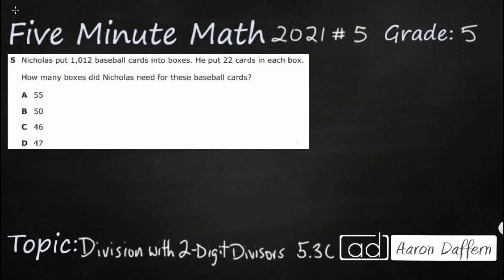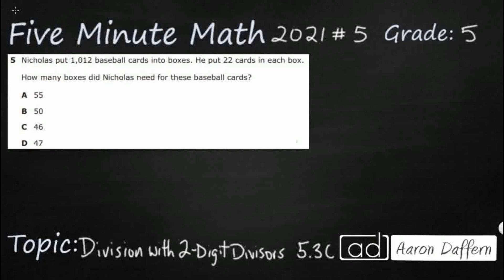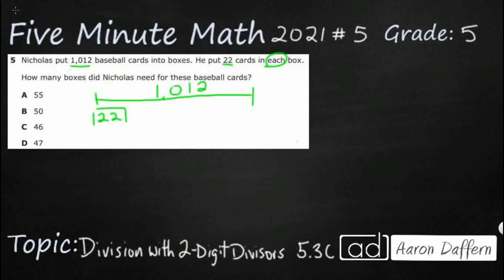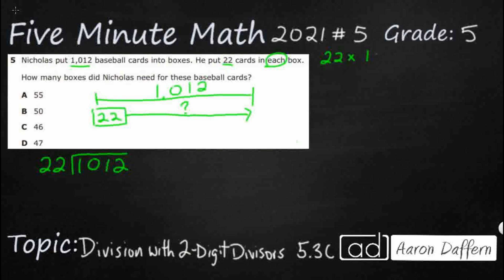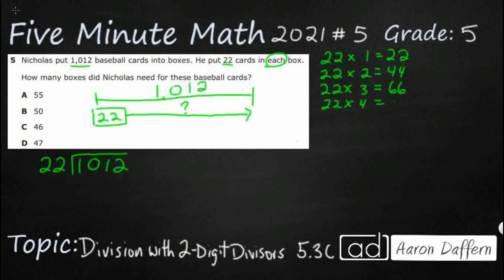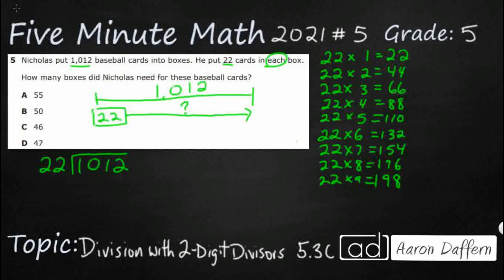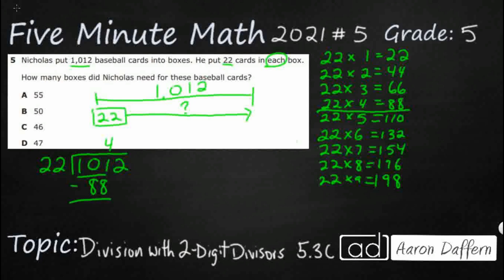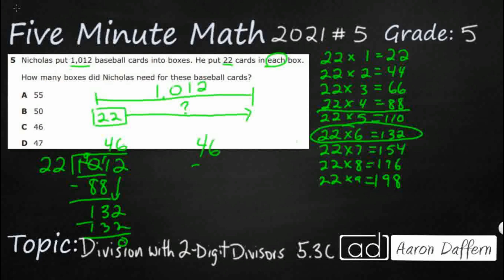5th Grade STAAR Practice Division with 2-Digit Divisors (5.3C - #4)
Practice solving with proficiency for quotients of up to a four-digit dividend by a two-digit divisor using strategies and the standard algorithm with a test item from the 2021 released STAAR test (#5 - 5.3C).